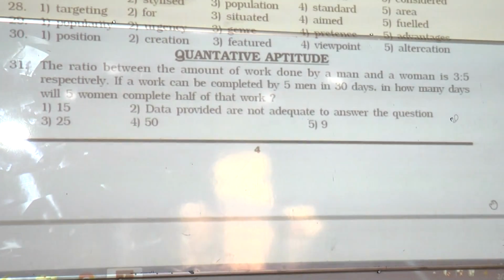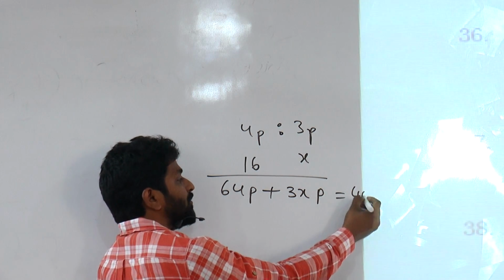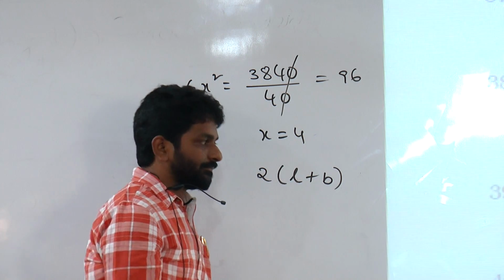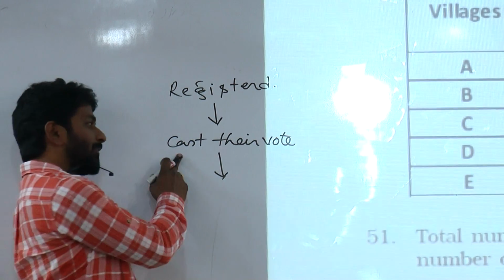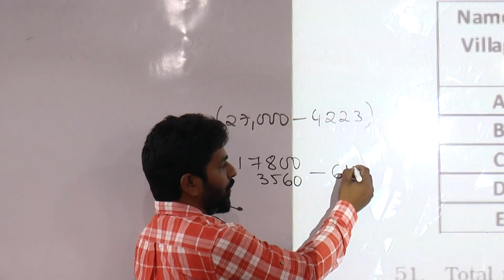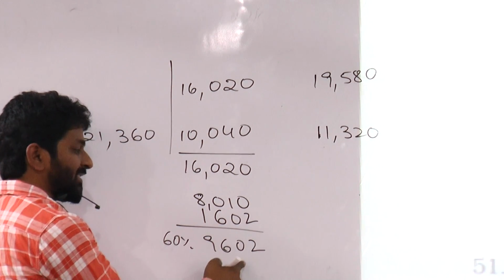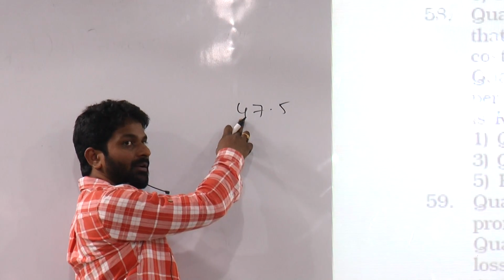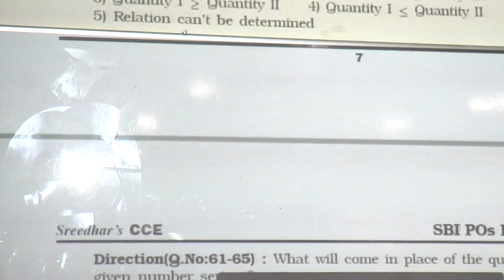Aptitude Made Easy | How to solve Quantitative Aptitude Problems | SBI PO PRELIMS MT 623